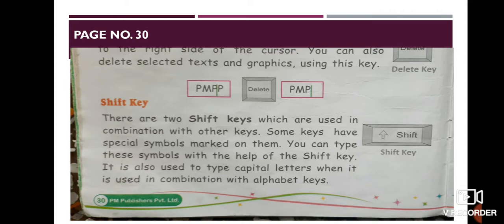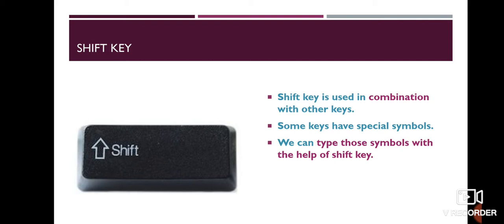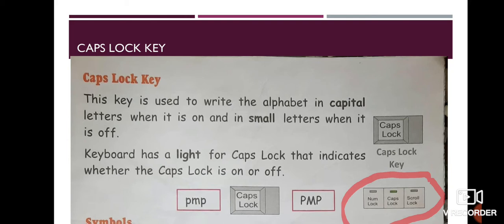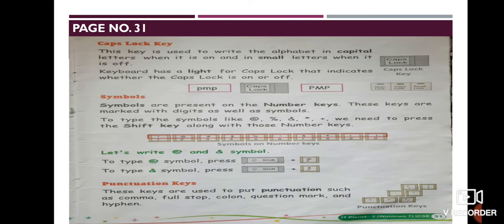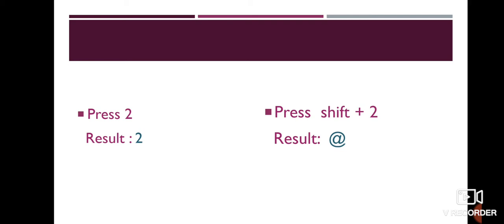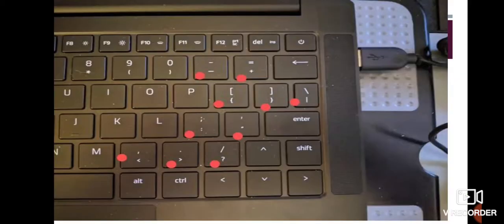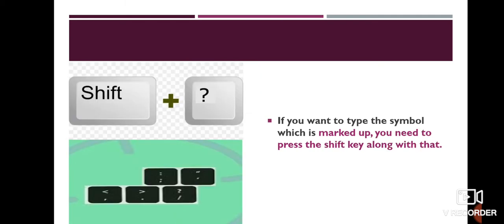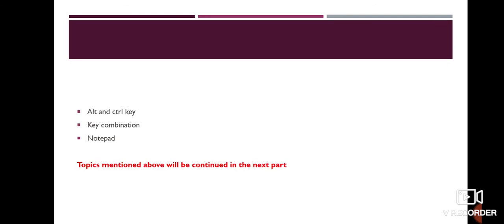Class-2, Subject-Computer, Video-5, Chapter-4(Keyboard-special keys), Part-2 by Mrs Sunidhi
Chapter- 4 ( Keyboard- special keys)
Part-2